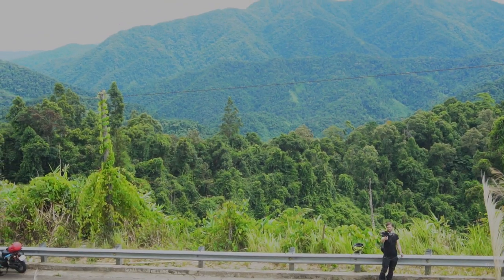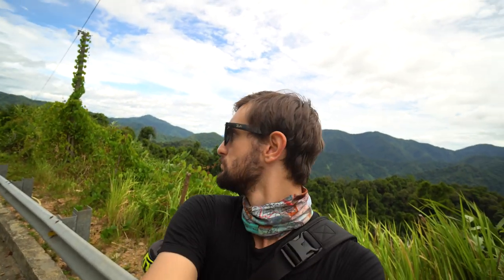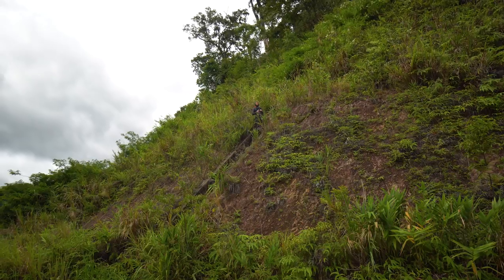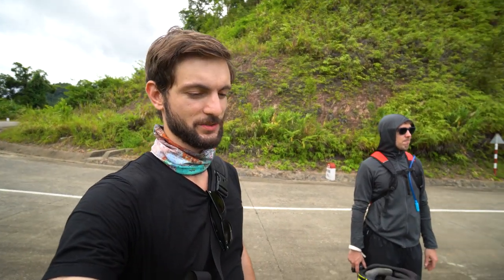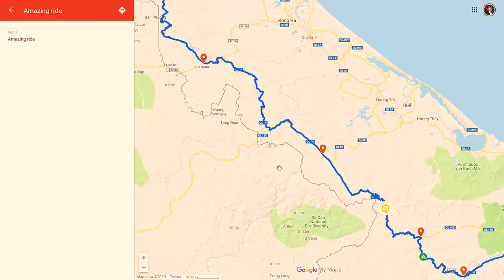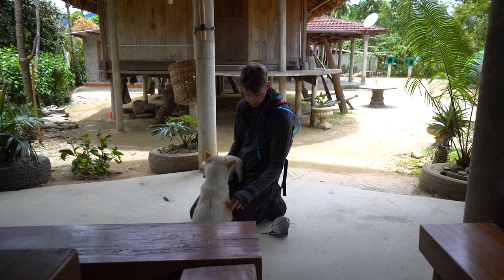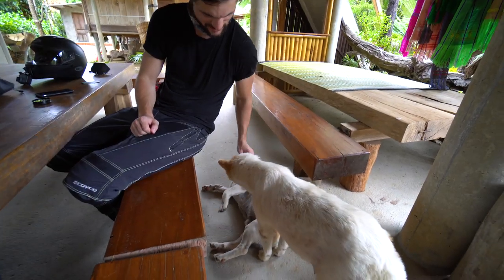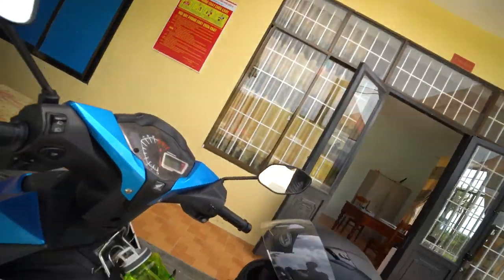Motorbike Trip from Ho Chi Minh City To Hanoi Part 11 - The Ho Chi Minh Road Begins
Our planned route map made for us and you guys by Tom from Vietnam Coracle

Stupid Lies - Luwaks
It's Gonna Be Alright - Basixx